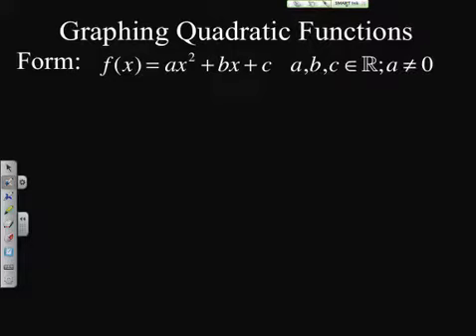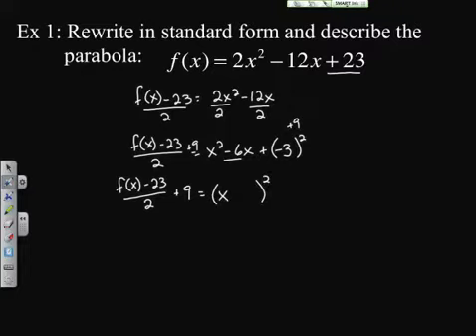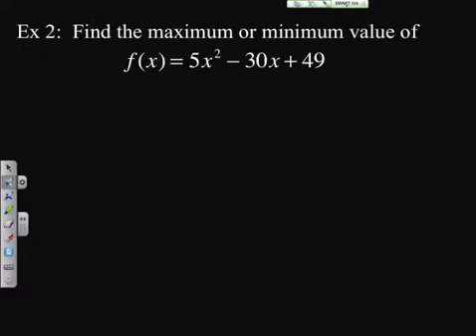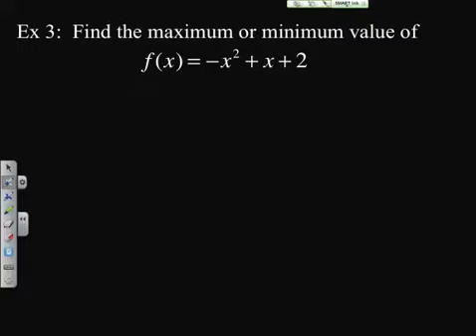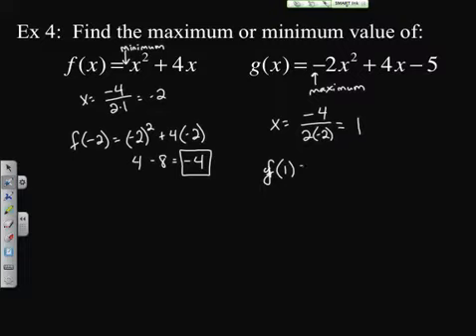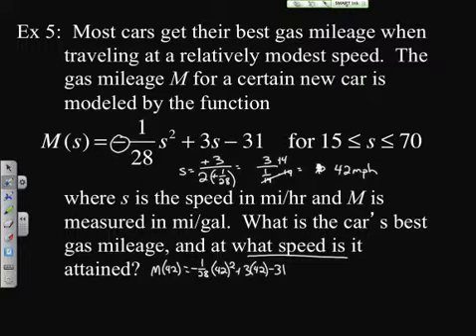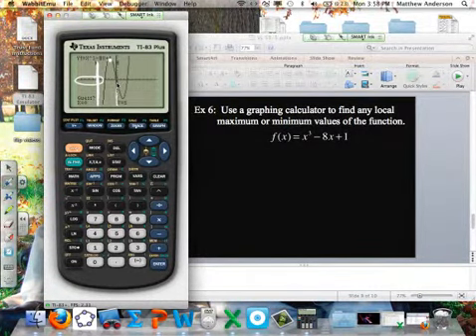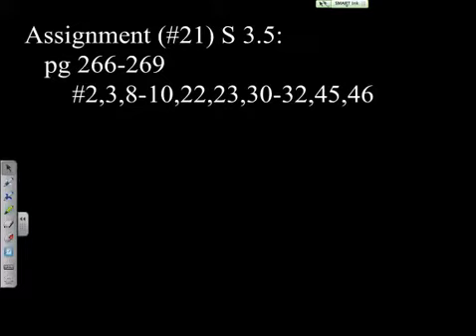Anderson - College Algebra S 3.5 Video